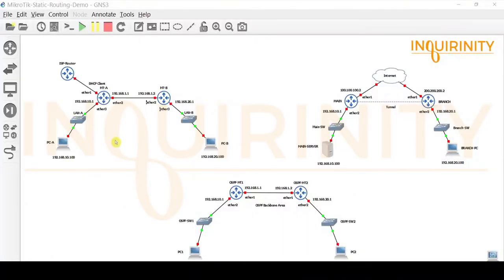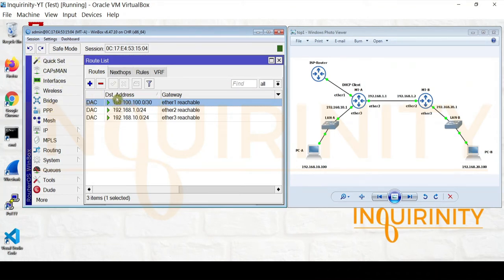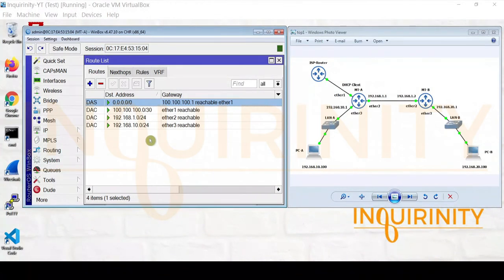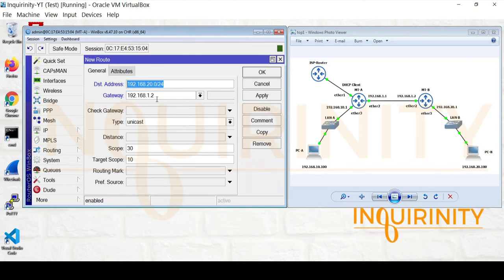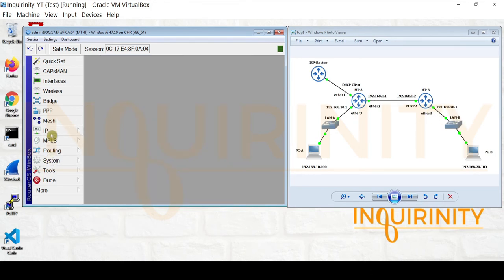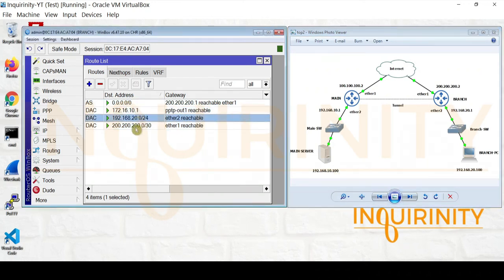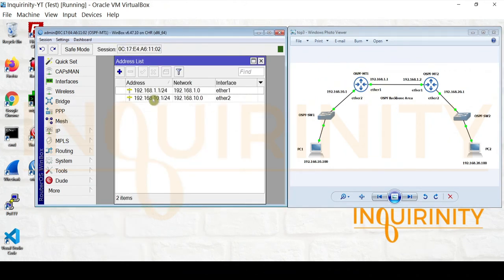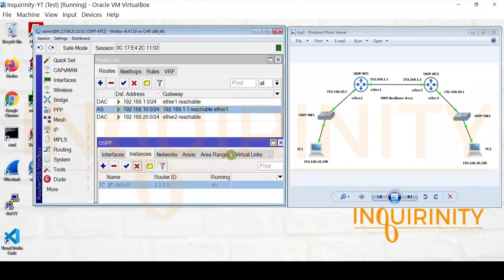Configure Static Routing in MikroTik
Credits:
Thumbnail: Canva

The tutorial covers the following:
1. Brief discussion on what is static routing and why it is important.
2. Configure static routing on different sample network topology.
3. Check MikroTik routing table.
4. Explain connected routes.
5. Configure default static route and more specific routes.
6. Configure static route with interface as gateway.
7. Configure floating static route while running a dynamic routing protocol.